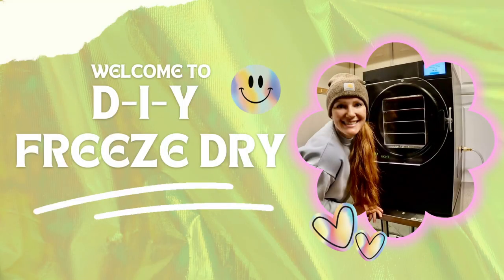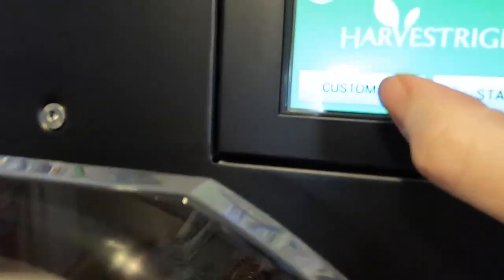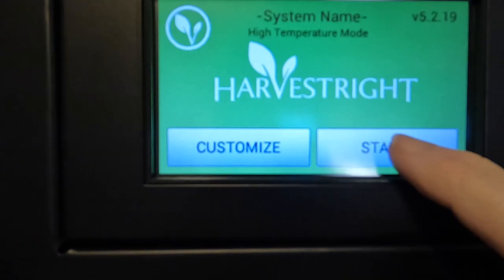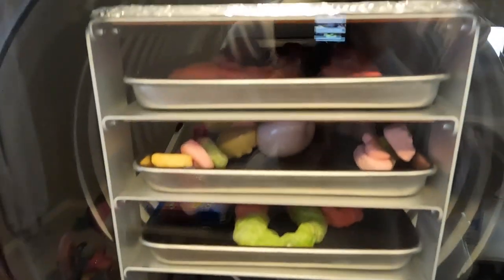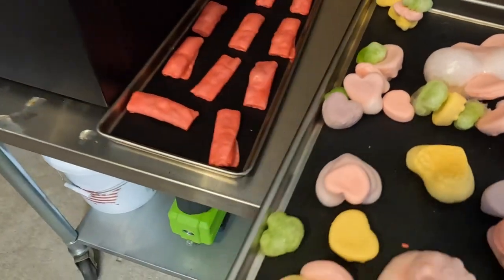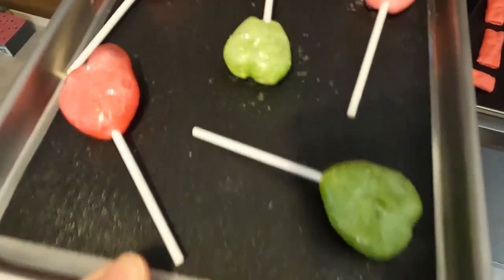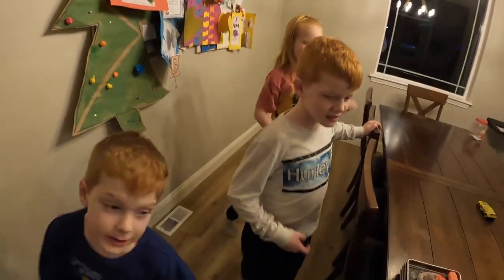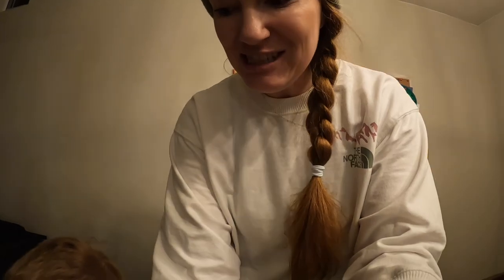How to Freeze Dry VALENTINES CANDY!! / Freeze dry in candy mode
Today we got candy from Walmart and decided to do a Valentines Candy run! This was so much fun! We used our medium sized freeze dryer in candy mode and most of them turned out great!